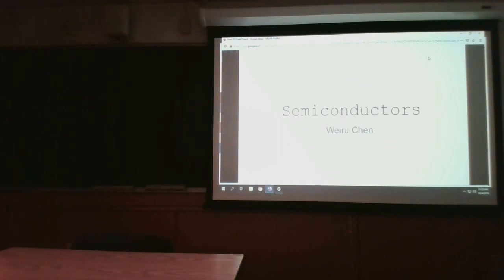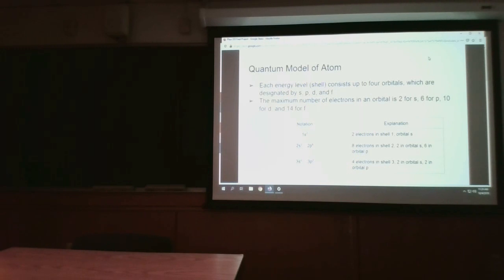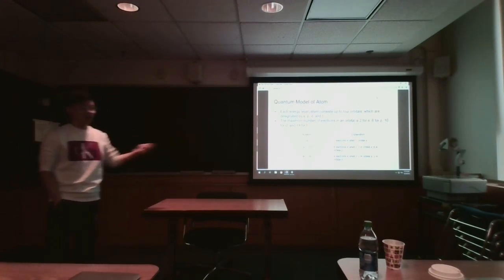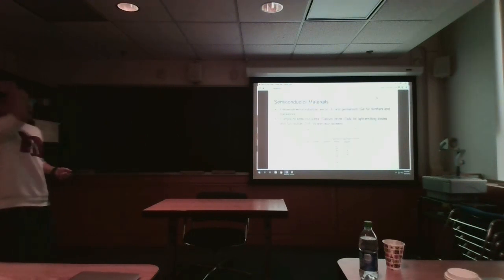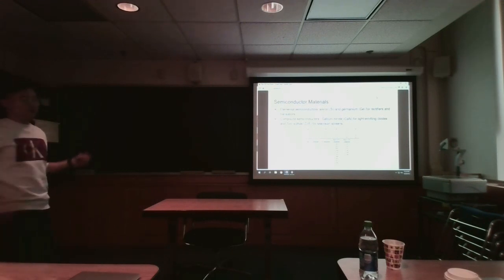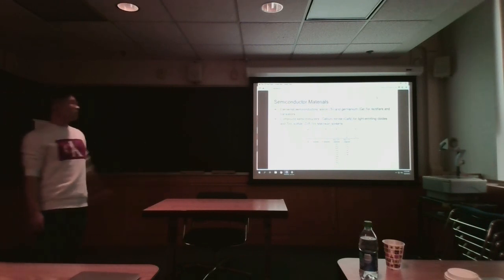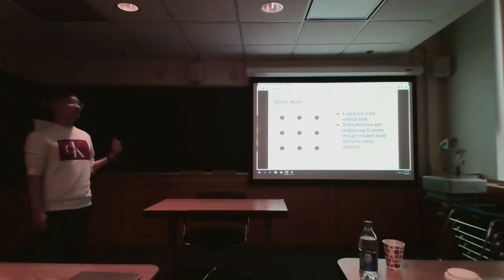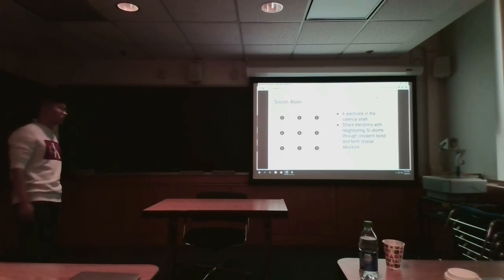Weiru Chen Semiconductors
Semi-conductors, the science behind and technological uses.